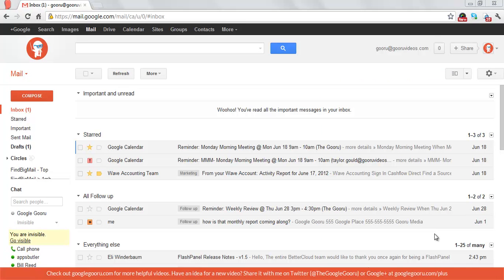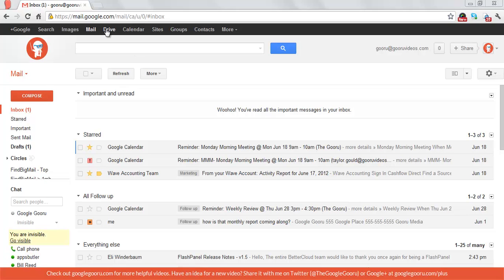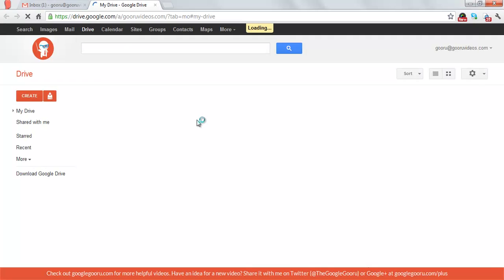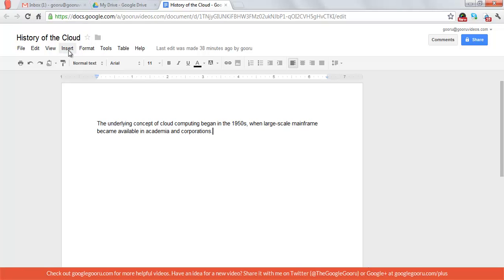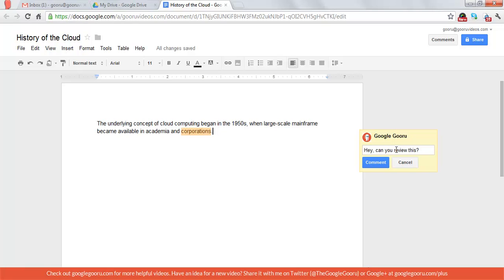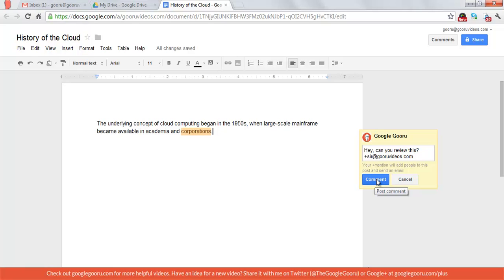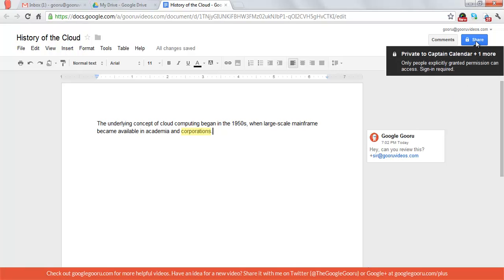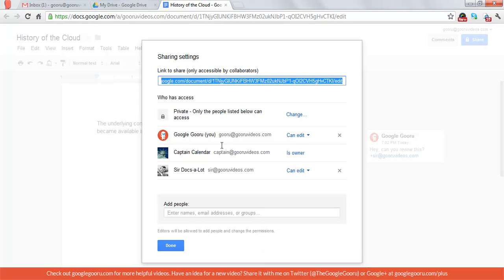How to Tag Contacts to a Comment in Google Docs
Quick video from the Google Gooru shows you how to tag a member of your contacts to a comment within Google Docs.